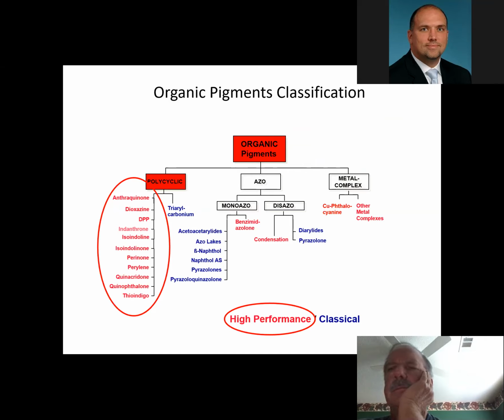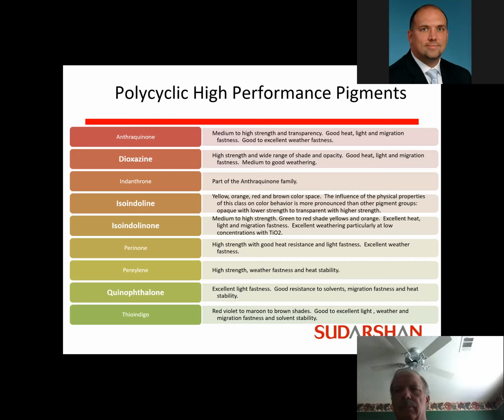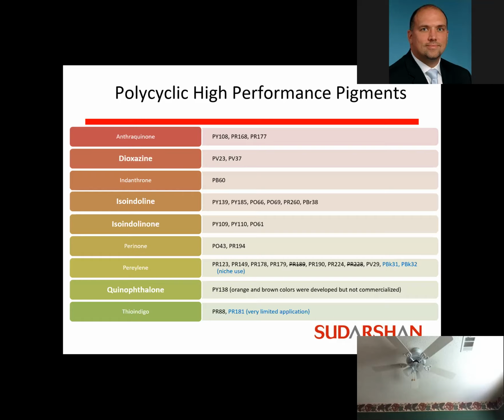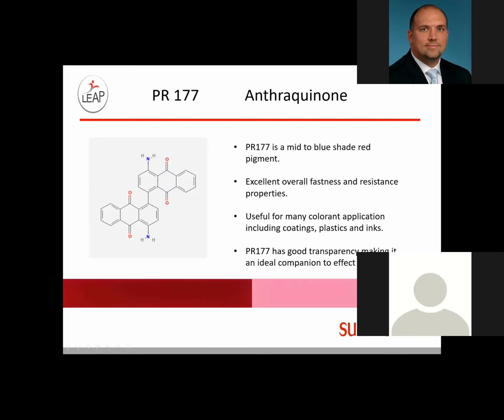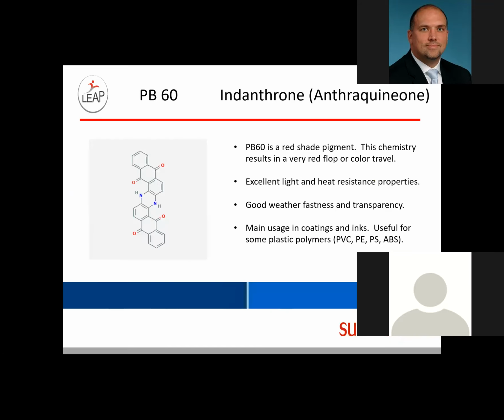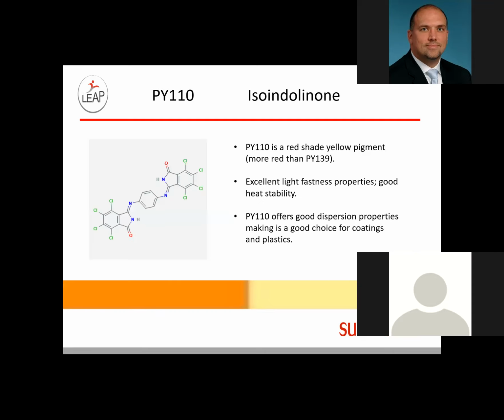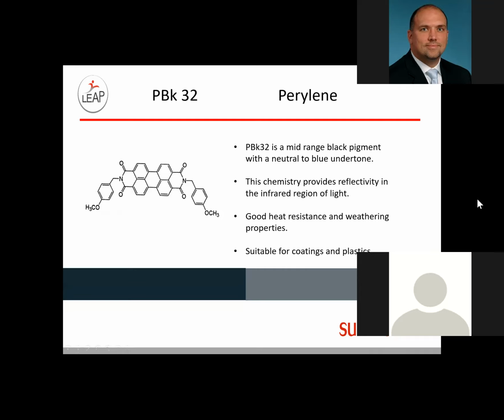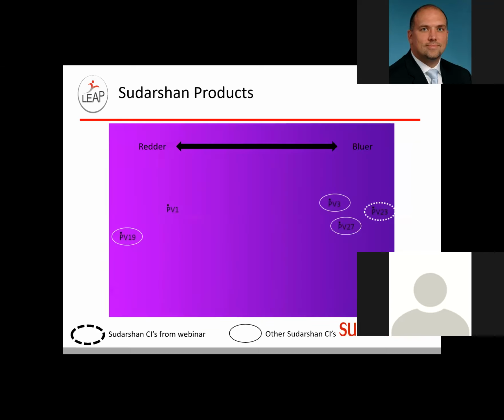Pigments 101 July 2021 Polycyclic High Performance Pigments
This video is the next in the Pigments 101 series and focuses on the remaining polycyclic high performance chemistry families of this group.

DPP and Quinacridones are reviewed in previous webinars (DPP - Jan 2021, QA - Apr 2021).